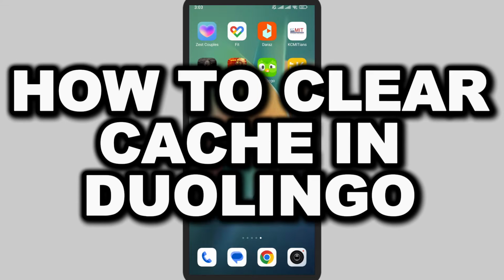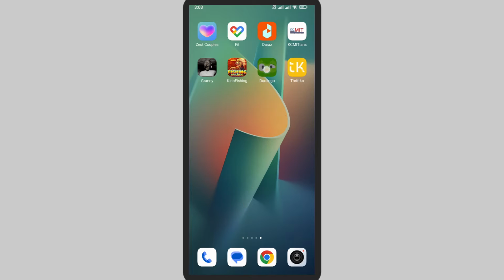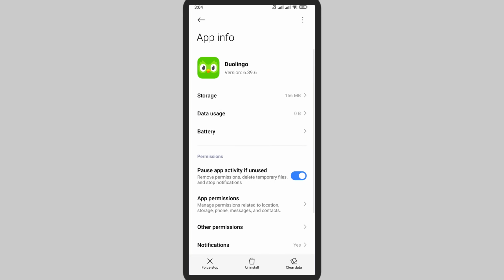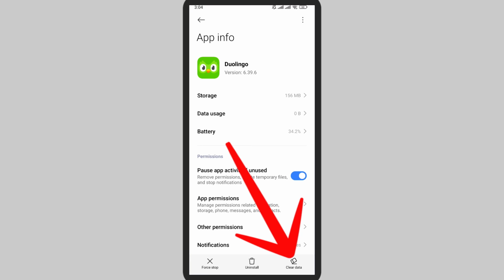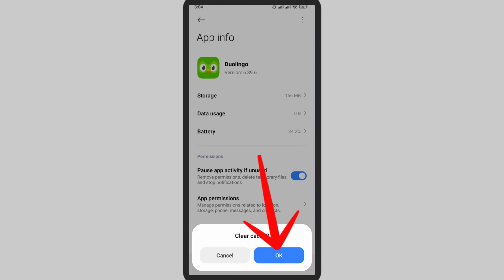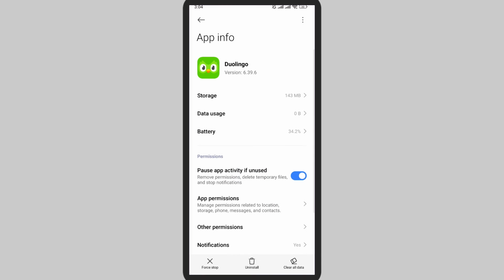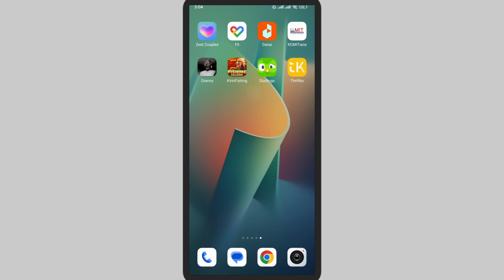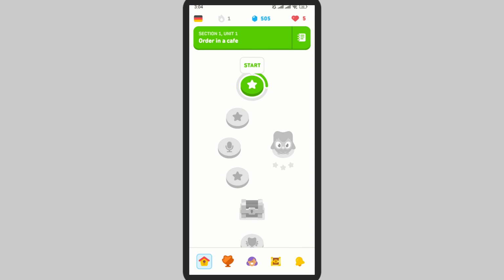How to Clear Cache in Duolingo 2025?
Having trouble with Duolingo app performance? In this quick tutorial, you’ll learn how to clear cache in Duolingo to free up space, fix loading issues, and improve app speed. Whether you’re using an Android or iPhone, this step-by-step guide shows you how to clear cached data safely without losing your progress. Regularly clearing cache can help Duolingo run smoother and prevent crashes, making your language learning experience better than ever!